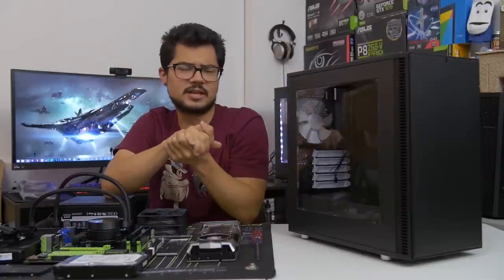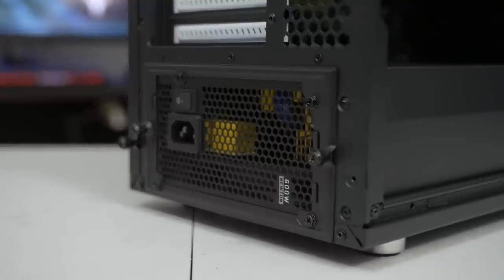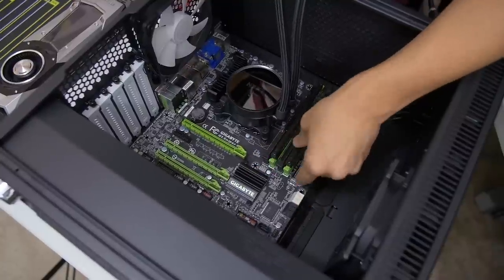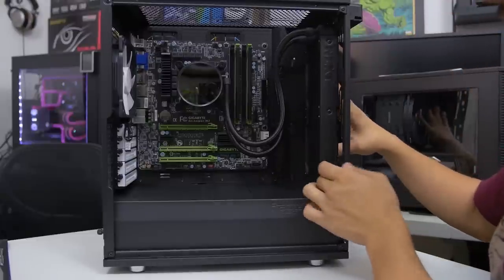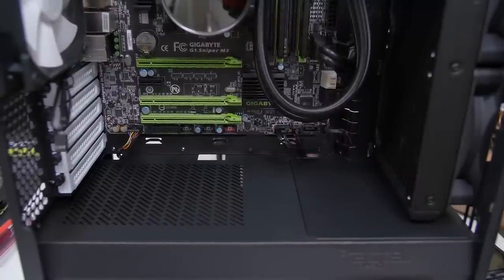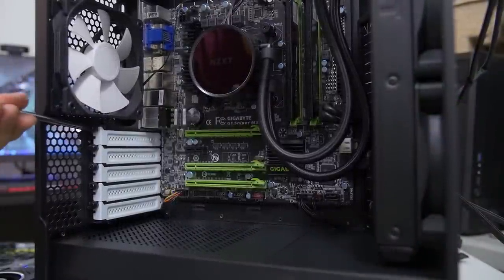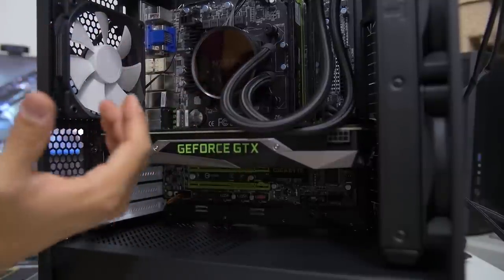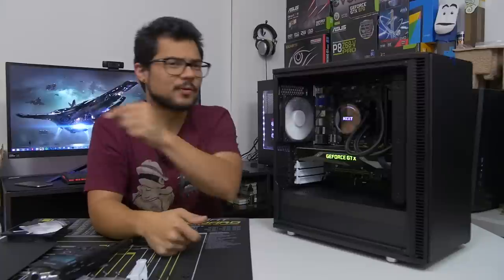Building a PC in the New Define Mini C from Fractal Design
The minds at Fractal Design tackle the budget Micro ATX market with their Define Mini C. Time to build a computer :)

**THE PARTS**

US
Fractal Design Define Mini C:
Intel Core i5 3570K
GTX 1080 Founders Edition
250GB Samsung 850 EVO
1TB Seagate Barracuda
Fractal Design Newton 600W

UK
250GB Samsung 850 EVO
1TB Seagate Barracuda

Canada
250GB Samsung 850 EVO
1TB Seagate Barracuda

✉ SEND FAN MAIL TO:
Bitwit